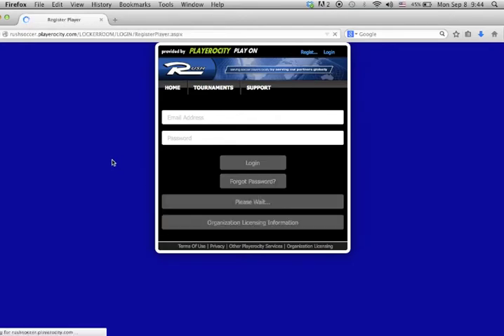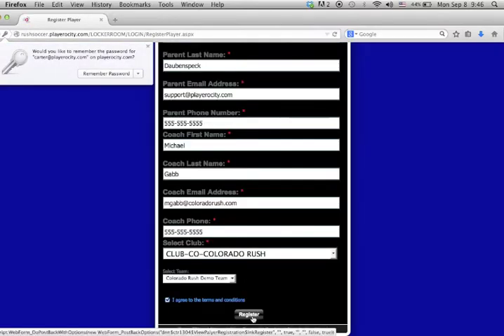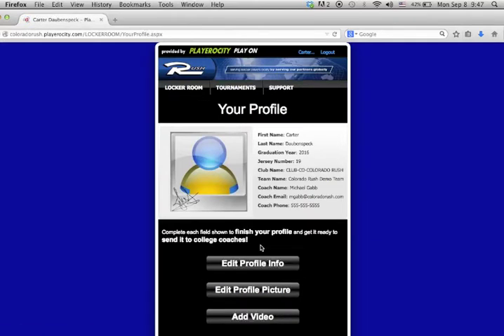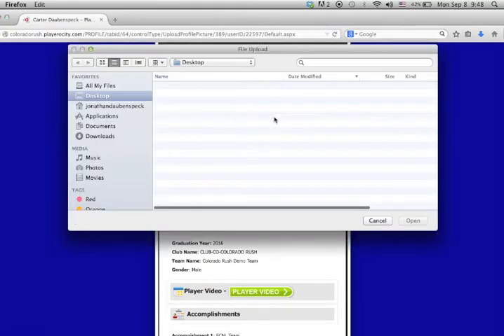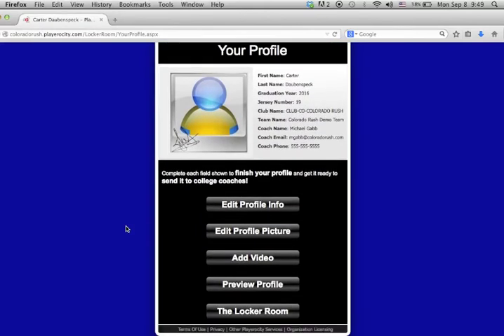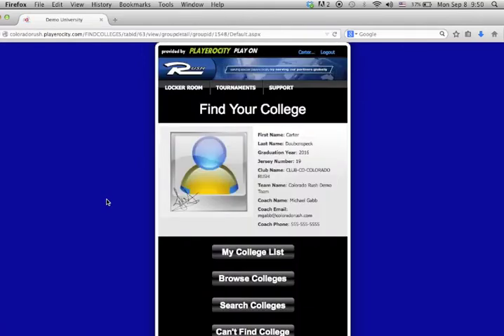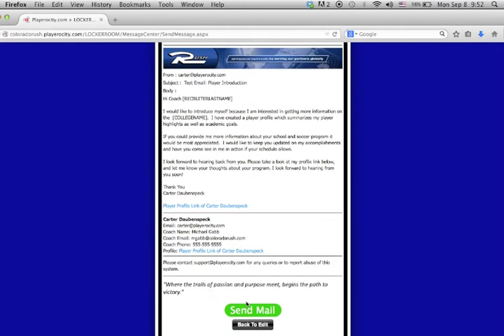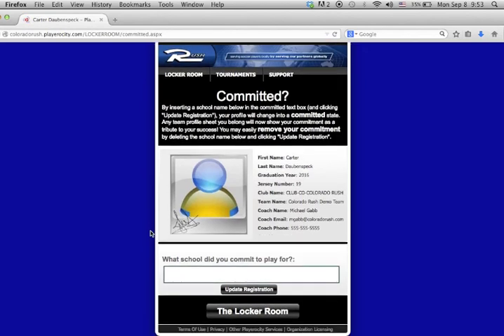Rush Soccer: Player Demonstration